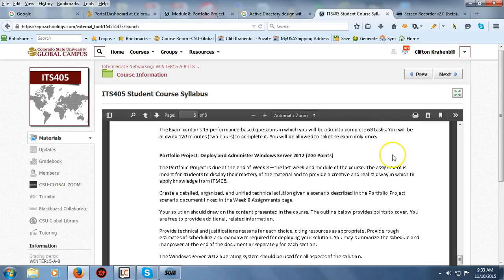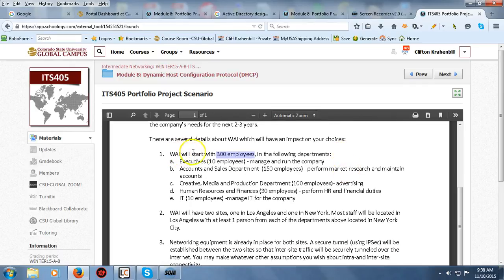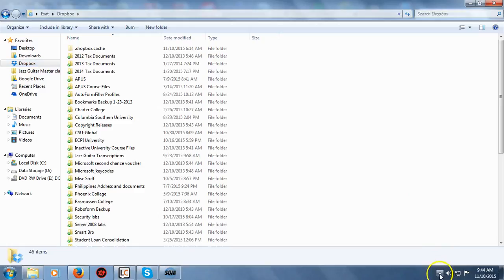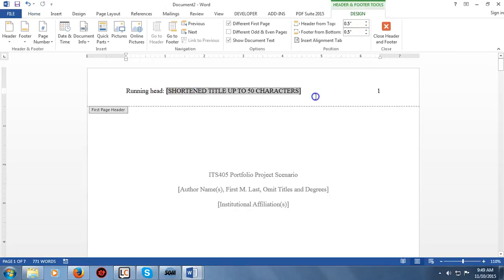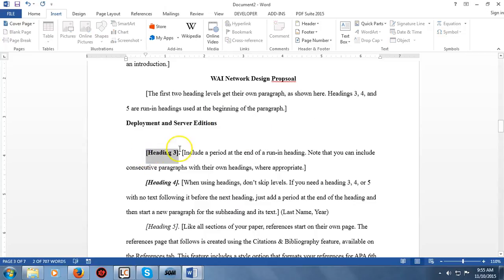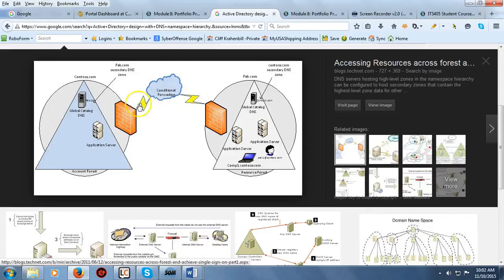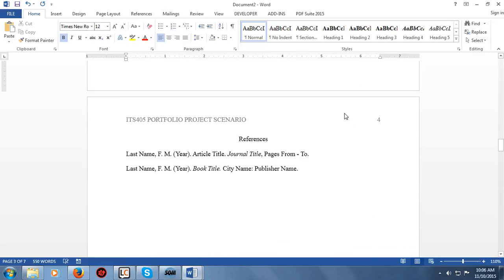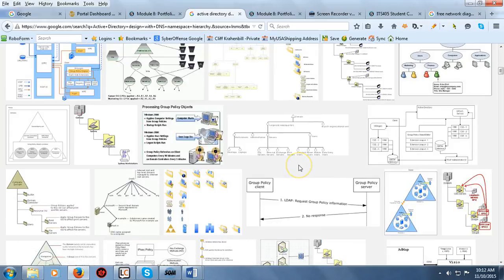CSU Global ITS405 Portfolio Project